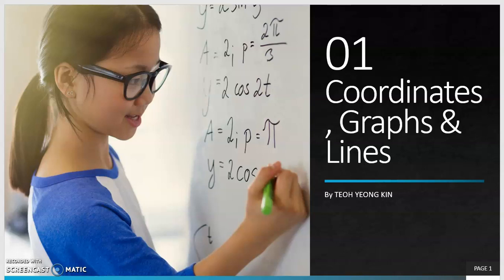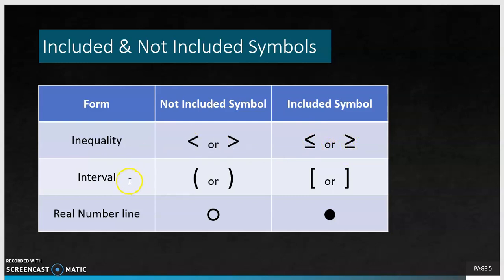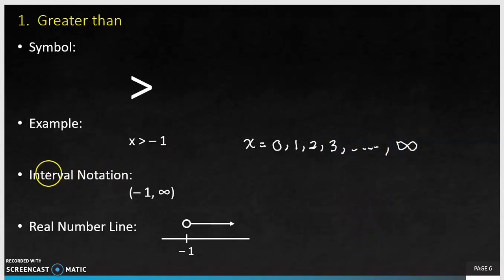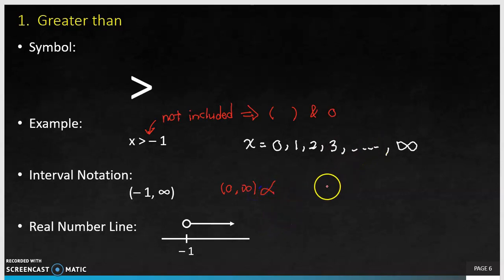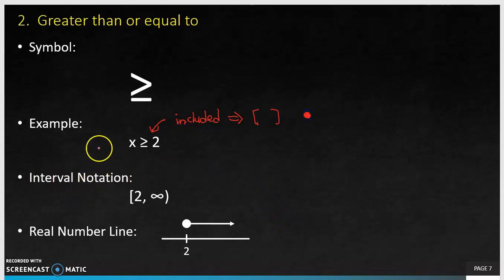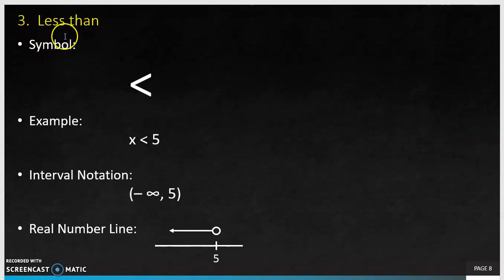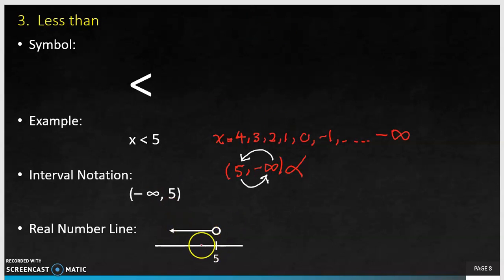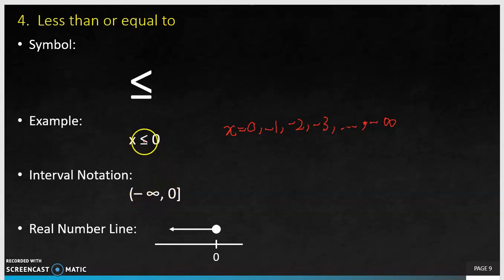1. Inequality Symbols_Oct 2020